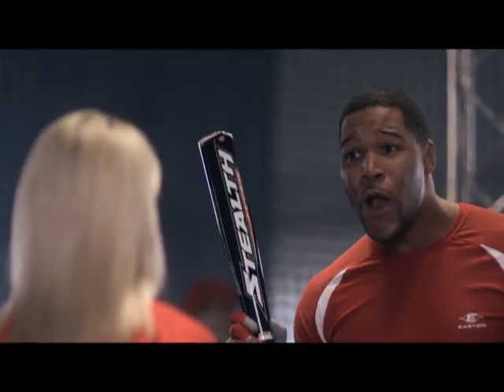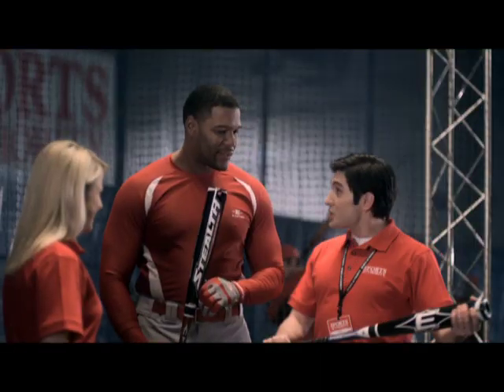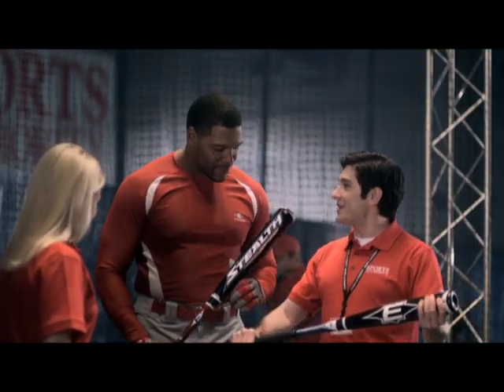SportsAuthority EastonStealth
Our Series featuring Michael Strahan begins!
National Broadcast
Agency: Post Central
Joe Kaltenbach - Creative Director, Writer, Director, Original Music